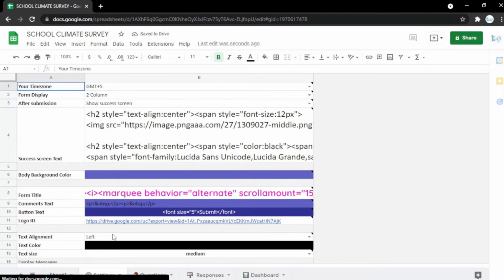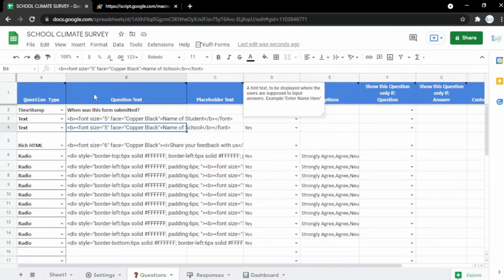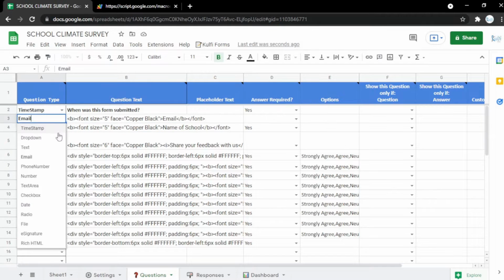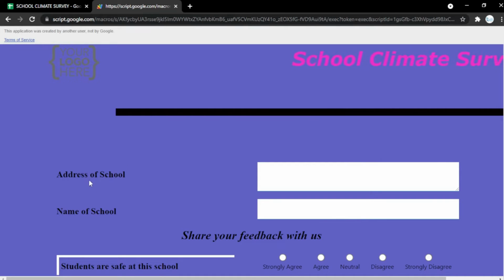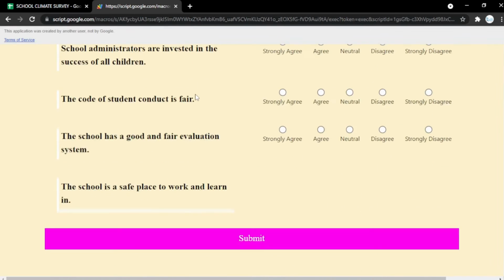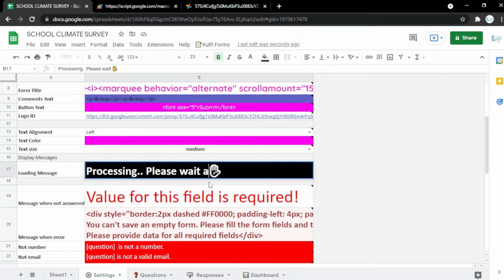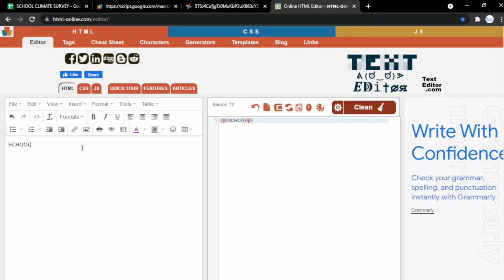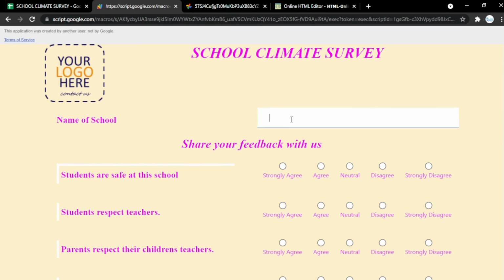How To Create School Climate Survey For Free in 2 minutes